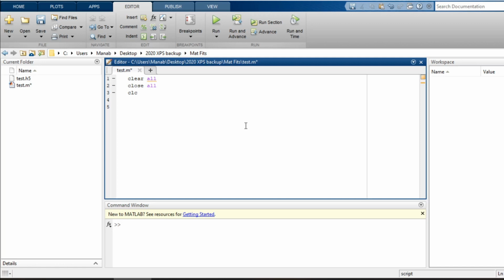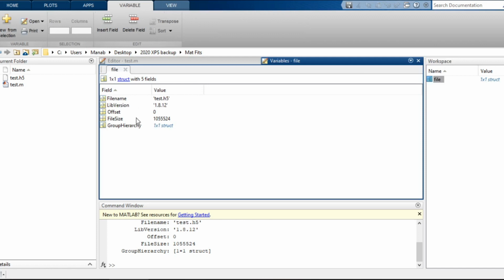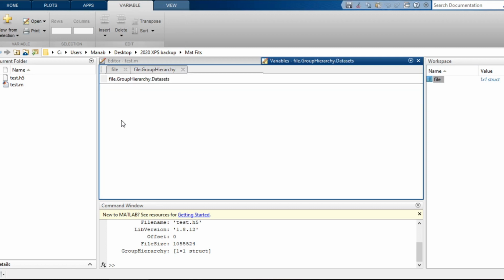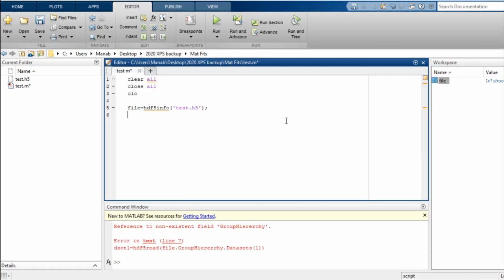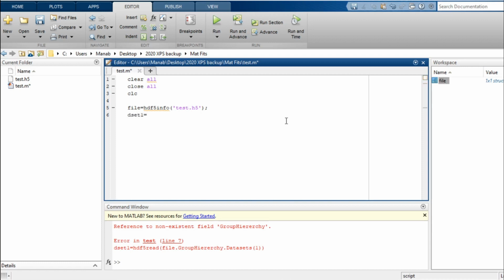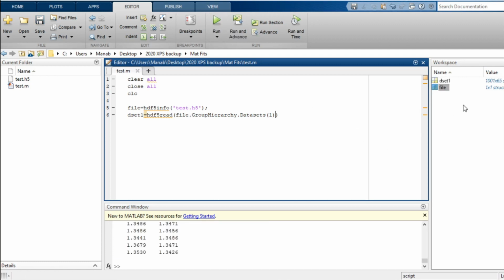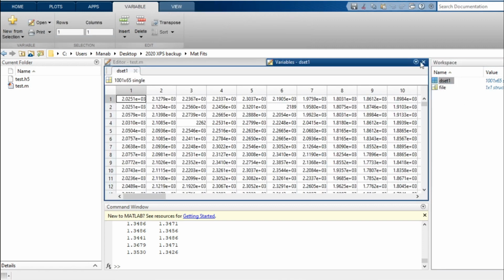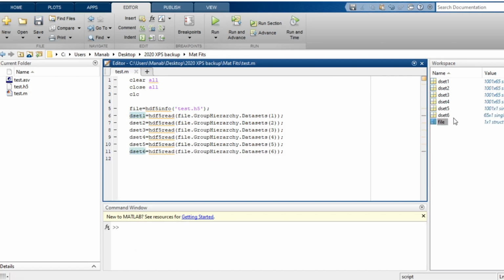How to open HDF5 or H5 files in Matlab?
In this video, we will learn how to open Hierarchical Data Format (HDF), or HDF5 files in Matlab. Most modern data acquisition software like python saves data in HDF5 or H5 format. So this video will be useful for students and researcher in Physics and Engineering. Please watch this video until the end for a complete guide.